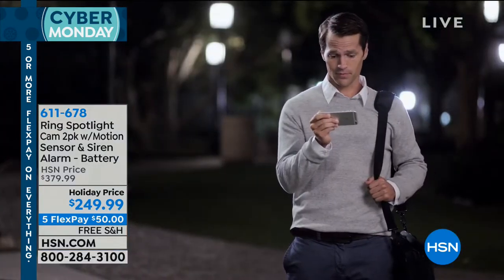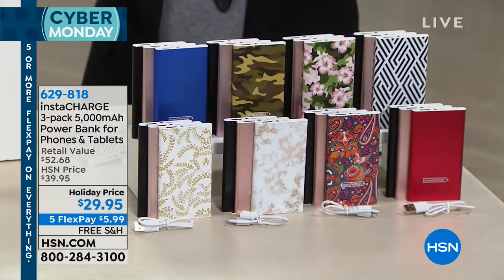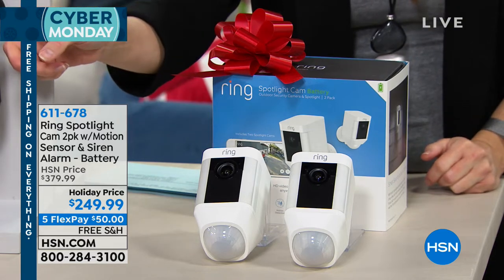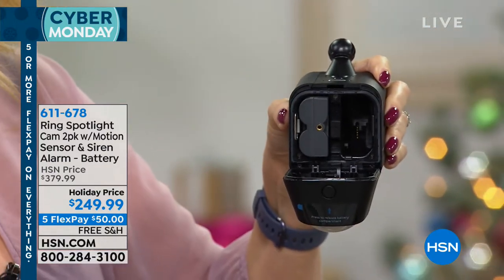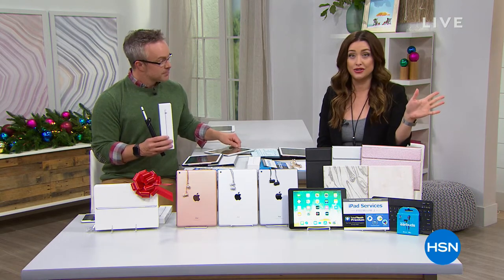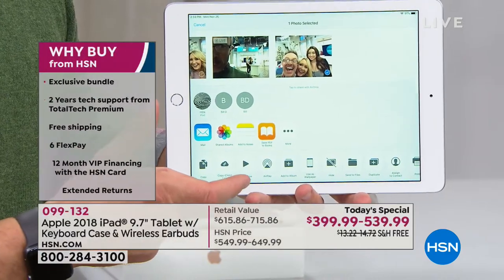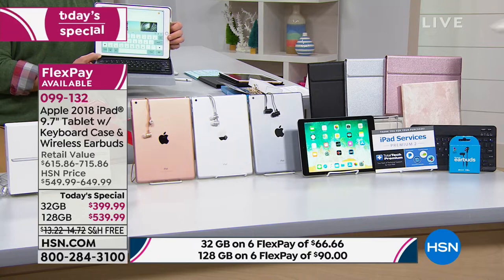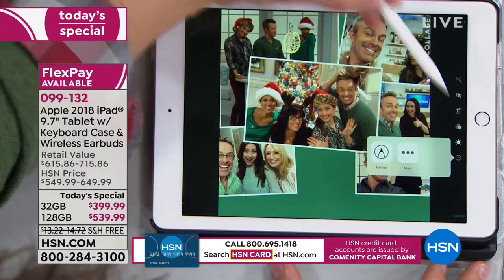HSN | Apple Electronic Gifts 11.26.2018 - 02 PM